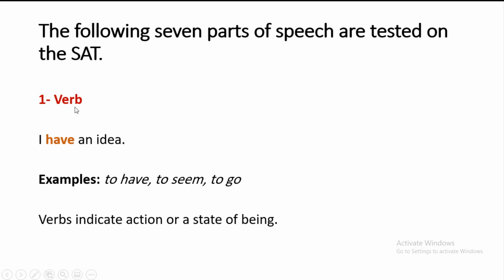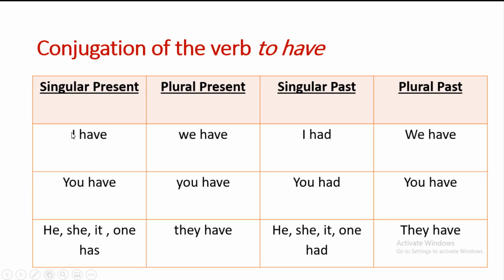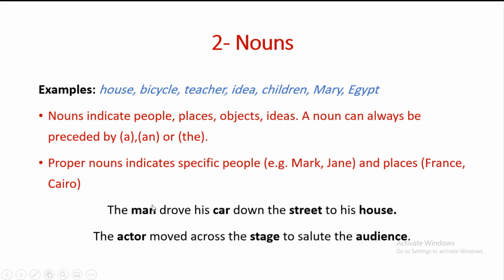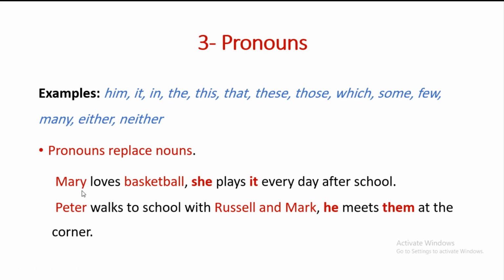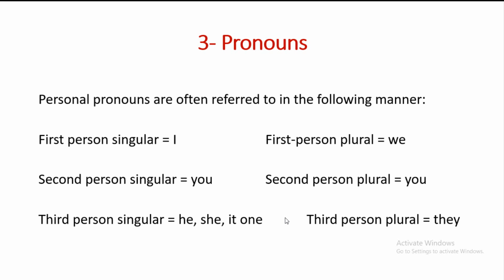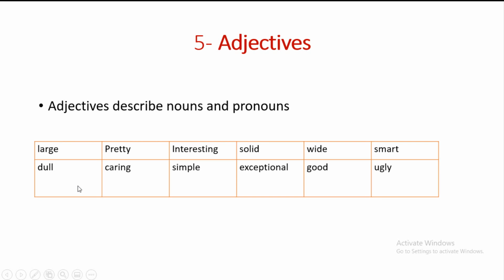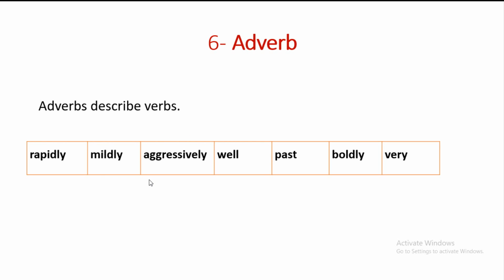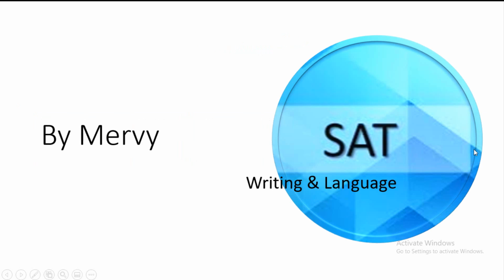8- Lesson 1 Parts of Speech Part B